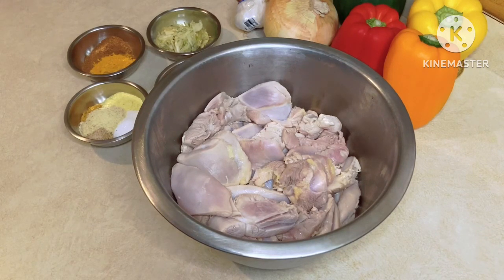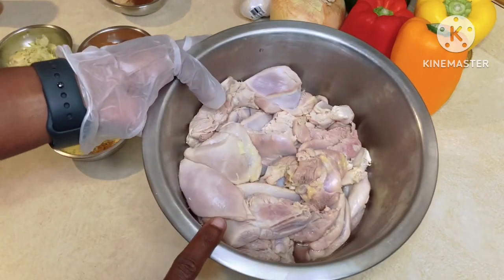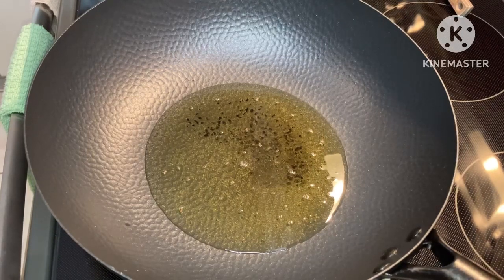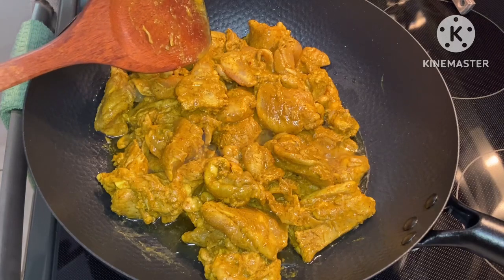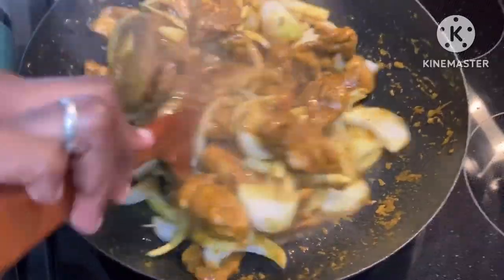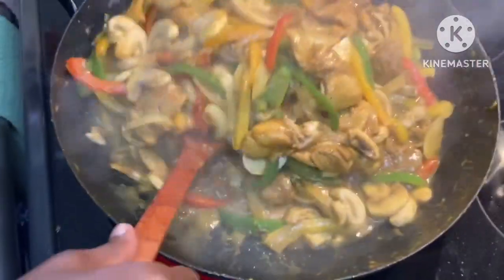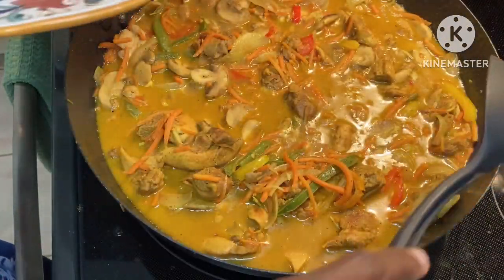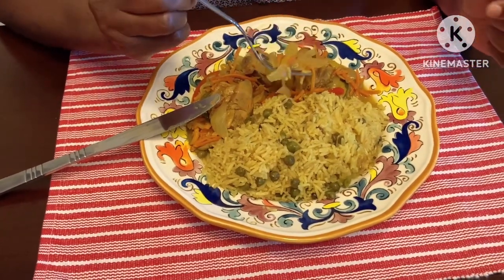Chicken Curry Stir Fry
Help us reach our goal of 2,000 new subscribers for 2023! 🙏🏾 🤞🏾

Copyright The Khronos Group Inc.
Just Believe (By Pink Pony)—-Inspirational-Future-Base AdobeStock

Ingredients
1tsp black pepper
½ tsp lemon pepper
1 tsp garlic salt
1 tsp umami seasoning
½ tsp clove powder
1 tsp ground ginger (fresh would be better)
1 tbs chicken maggi
1 tbs curry powder
1 tsp season salt
½ tsp accent
½ tsp adobe seasoning
1 tbs tumeric
1tsp jerk seasoning
½ habanero
¼ cup fresh garlic
2 pounds chicken thighs or meat of your choice
2 limes
1-2 onions
4 bell peppers (different colors)
1- 12oz pack of mushrooms
½ pack matchstick carrots

Tips
Let chicken marinate overnight, if you are unable, let rest for at least an hour
Make sure marinated chicken rest when you take it out of the fridge, so the oil will not cook down when cooking
If you aren’t a fan of heat, don’t add the habanero pepper